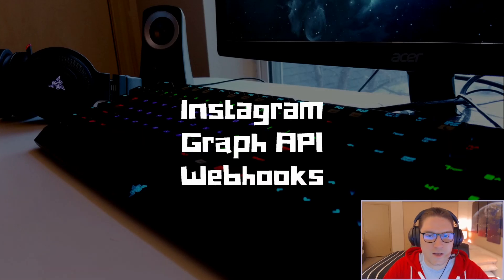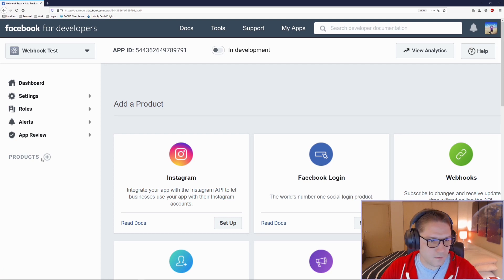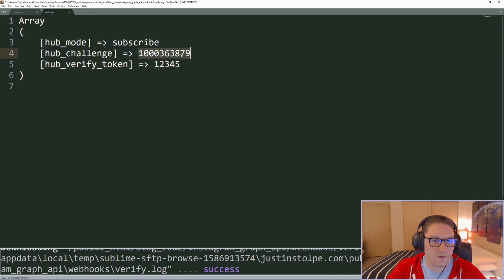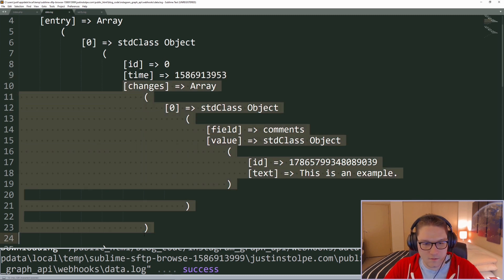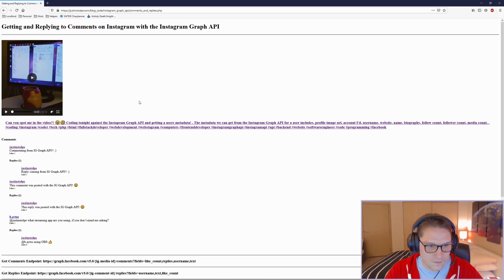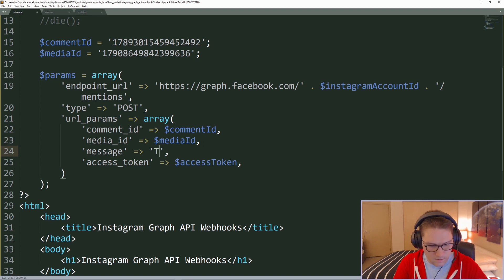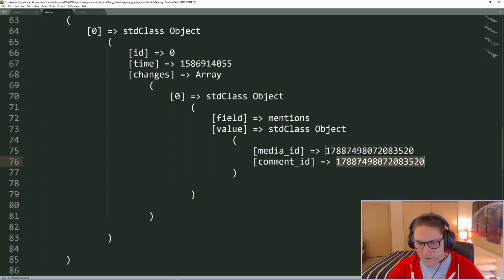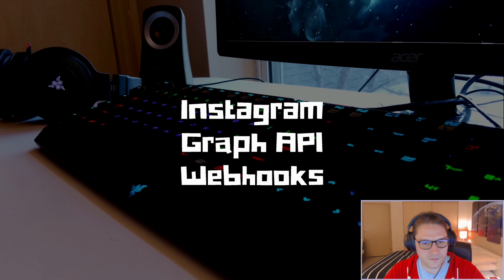Instagram Graph API Webhooks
In this video we learn how to use webhooks from the Instagram Graph API. We create a Facebook app, add the webhooks product, and test out the different Instagram Graph API test webhooks. Then we look at how to auto reply to any comment the user has been mentioned in!